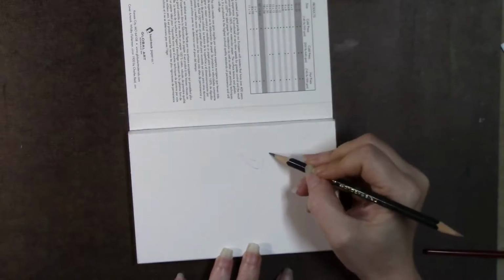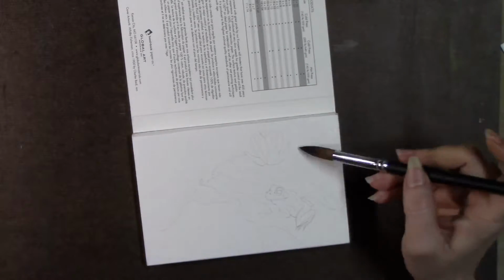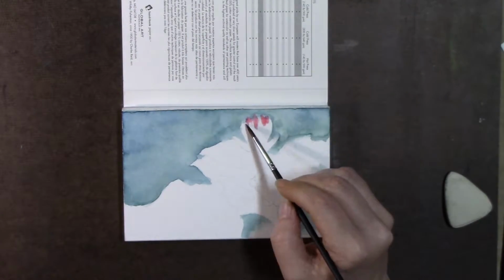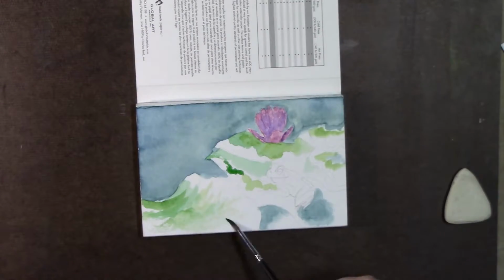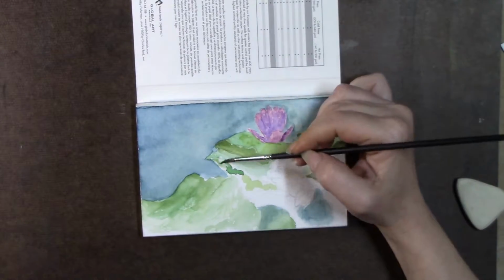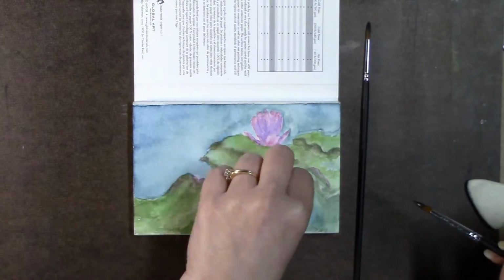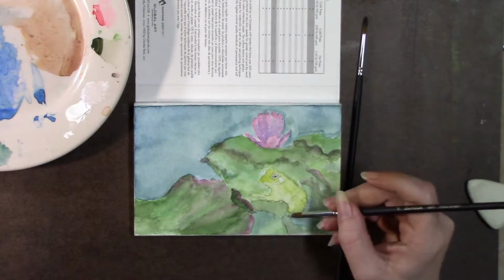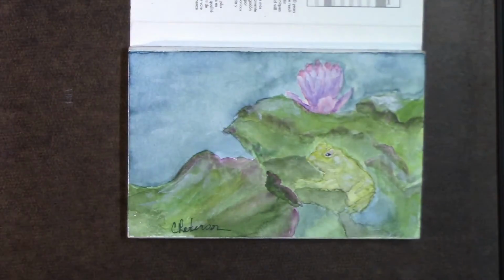Frog~Watercolor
Painting a frog chilling in a lily pad patch with watercolor paint